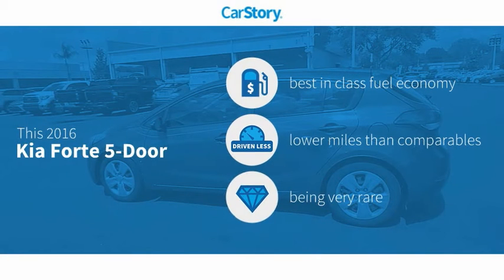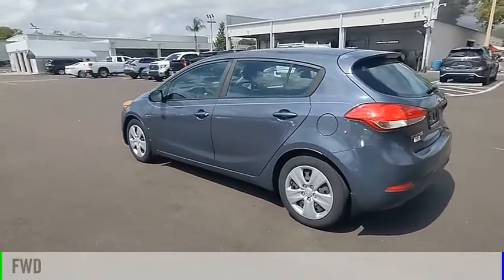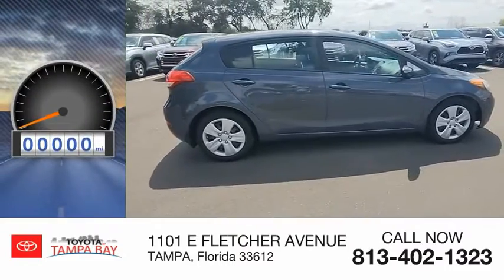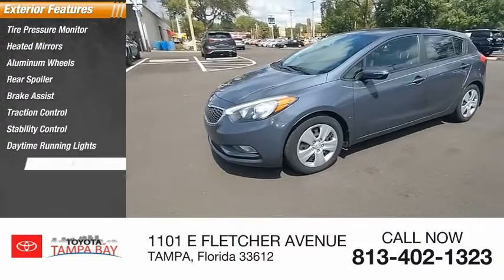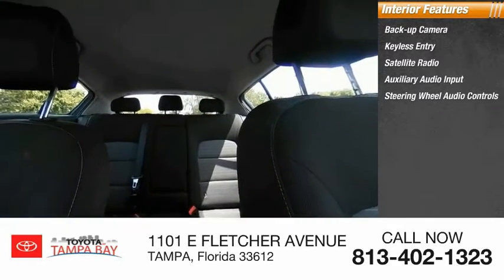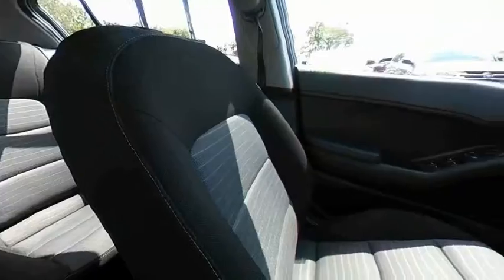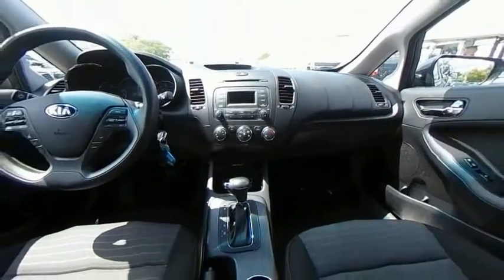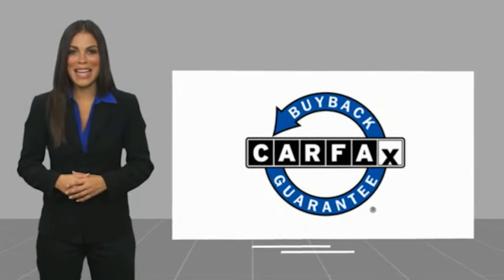2016 Kia Forte 5-Door 304505B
2016 Kia Forte 5-Door LX

NATIONWIDE LIFETIME WARRANTY!! FREE HOME DELIVERY!! Forte LX, 4D Hatchback, 2.0L I4 DOHC Dual CVVT, 6-Speed Automatic, FWD, Steel Blue Metallic, Black Cloth, One Owner Clean Carfax Certified, Clean Carfax Certified, One Owner Carfax Certified, Backup Camera, Alloys. Steel Blue Metallic Forte LX FWD 6-Speed Automatic 2.0L I4 DOHC Dual CVVT25/33 City/Highway MPGTOYOTA OF TAMPA BAY ADVANTAGE At Toyota of Tampa Bay, you receive exclusive features and benefits to both enhance and protect your vehicle. From protective coatings for you paint, headlights, and interior surfaces such as surface sanitation to nitrogen tire service and roadside assistance, we provide you the MOST VALUE for your money. GUARANTEED! (See dealer for more details) Toyota of Tampa Bay near Brandon and Wesley Capel is a full-service dealership that offers a wide variety of services to our visitors and guests. Just one visit and you'll see just how dedicated we are to your complete satisfaction. We have a friendly and knowledgeable staff ready to help you every step of the way. Whether it's sales, service, body shop or financing, you'll always get the attention you deserve from Toyota of Tampa Bay. We are located at 1101 E Fletcher Ave Tampa, FL 33612. Fast, Friendly, Fair & Fun! Final vehicle sale price subject to safety inspection costs, certification costs and repair order costs. All offers are mutually exclusive. All vehicles subject to prior sale. See dealer for complete details.